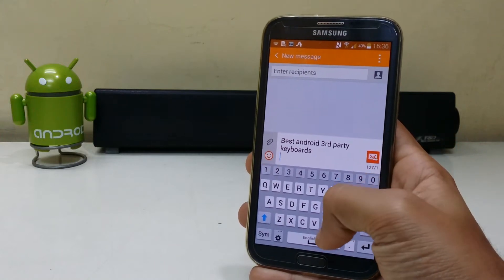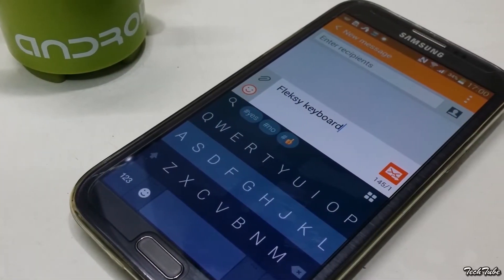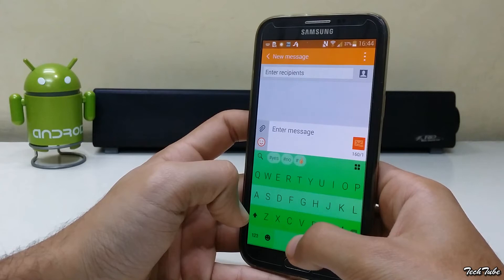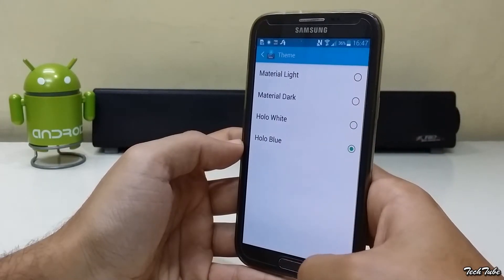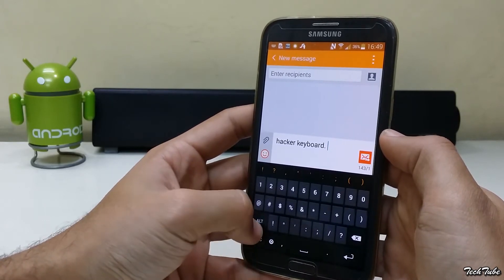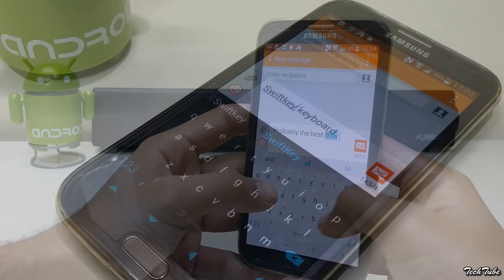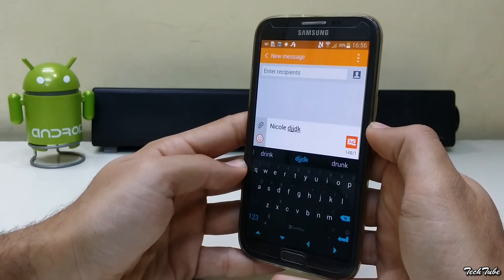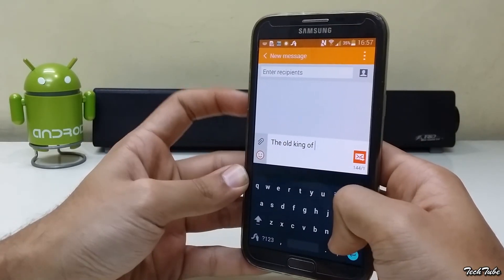Top 5 Android Keyboards For 2016!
Top 5 Android Keyboards For 2016 By TechTube!